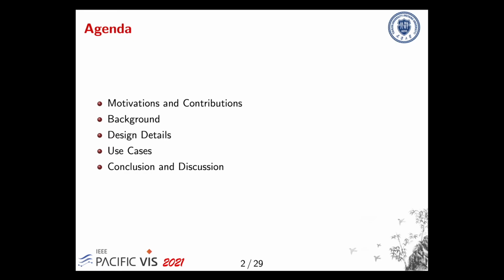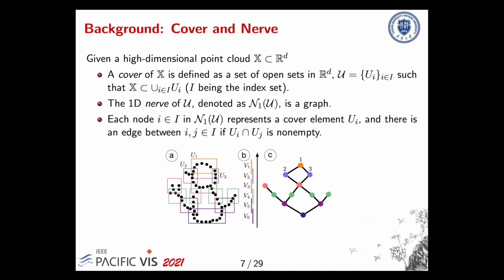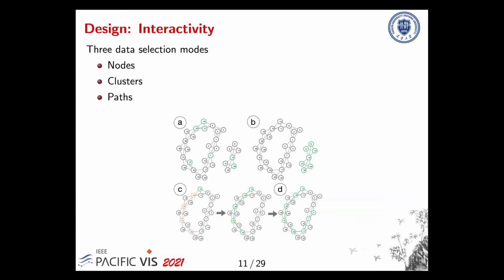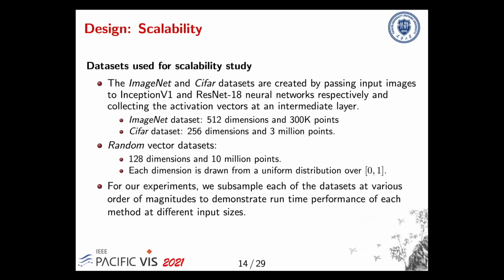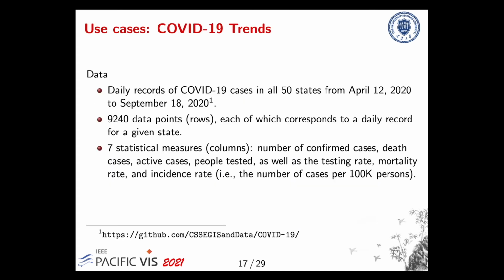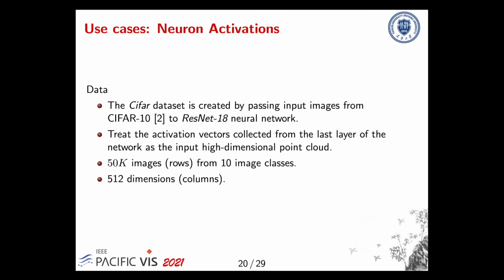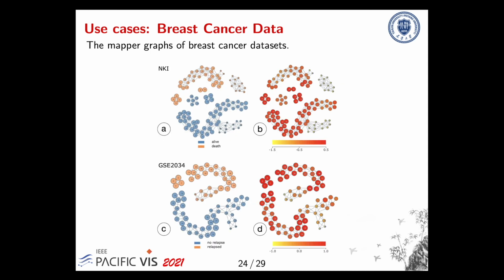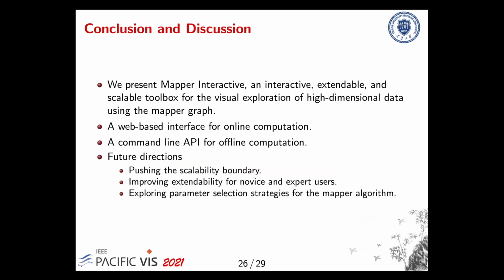PacificVis 2021 Presentation Video: Mapper Interactive